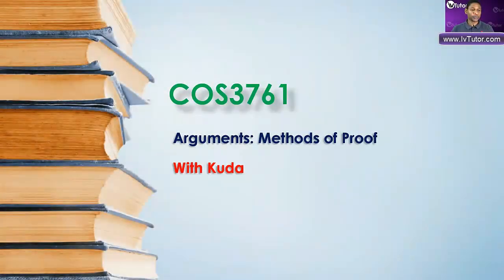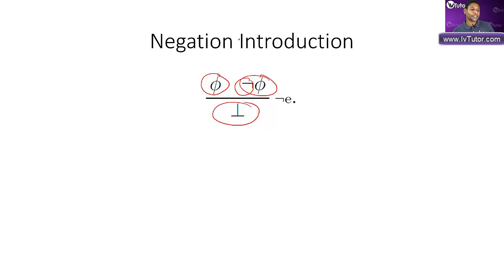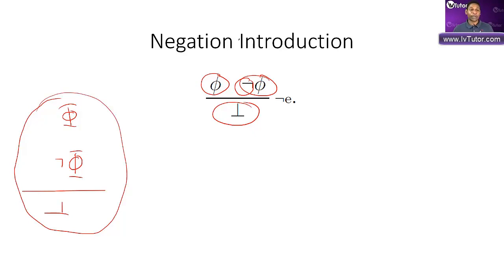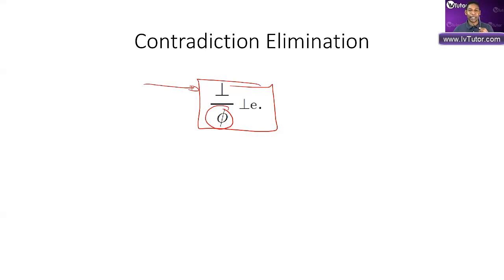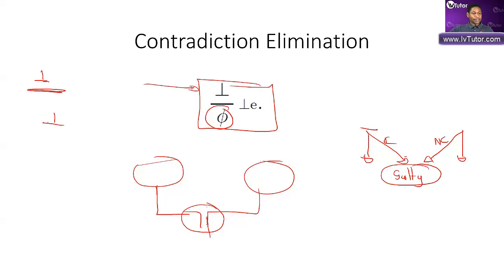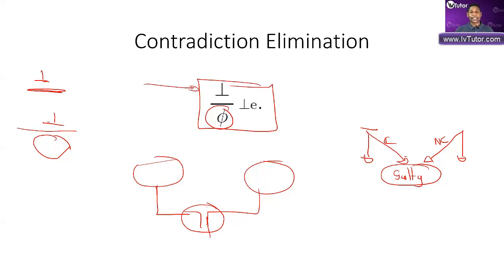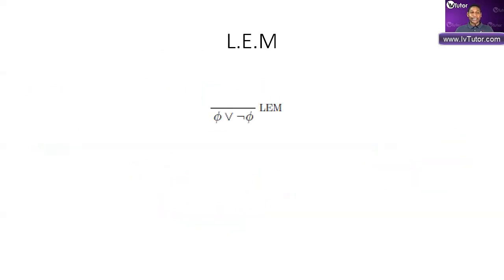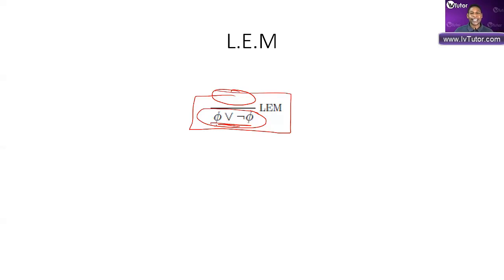UNISA - COS3761. Natural Deduction . Contradiction Elimination